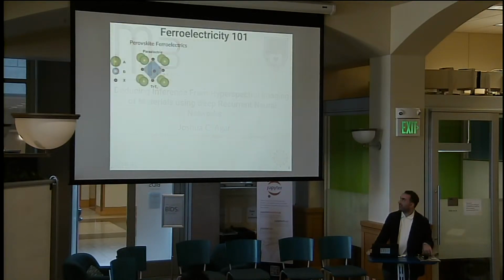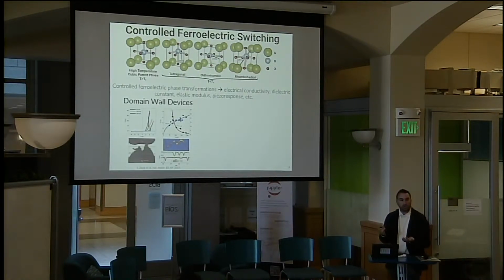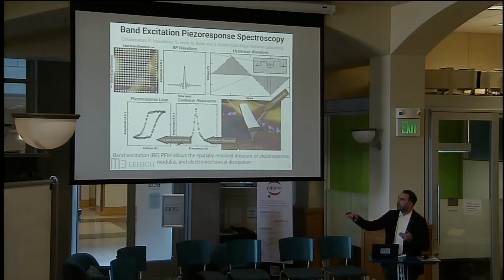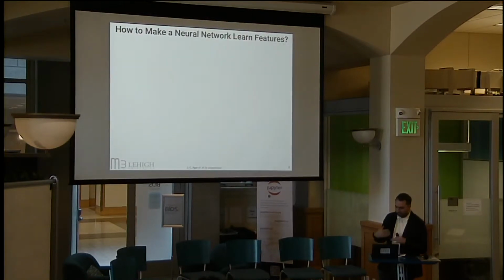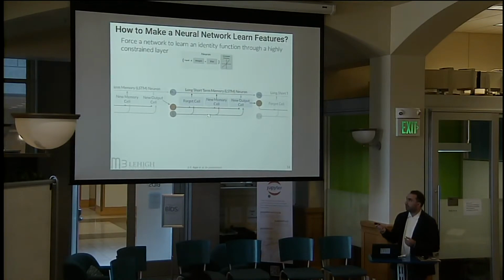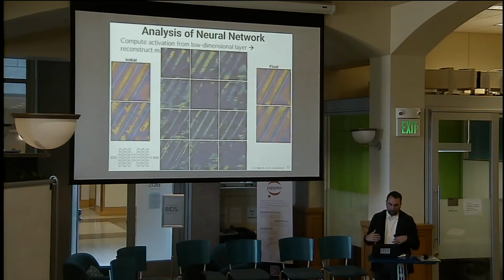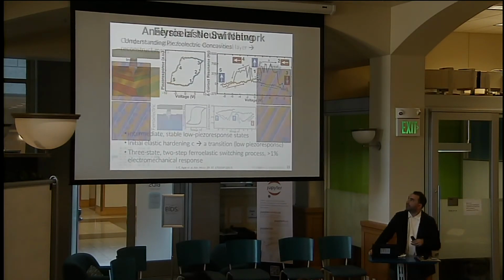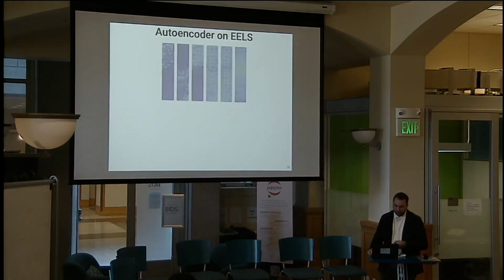1.18 - Agar - Deducing Inference from Hyperspectral Imaging of Materials